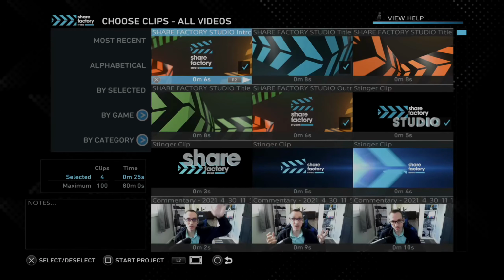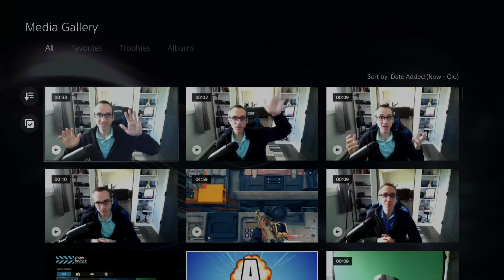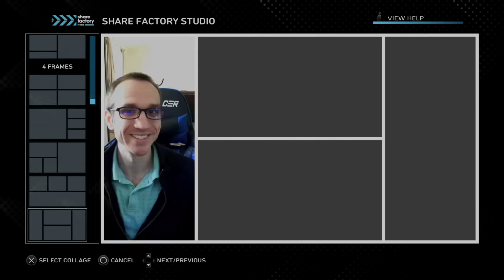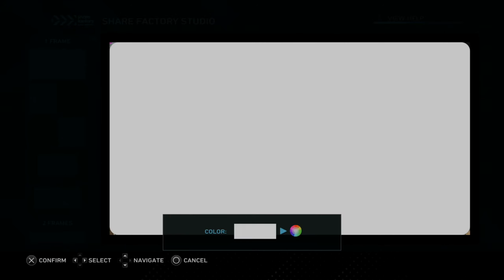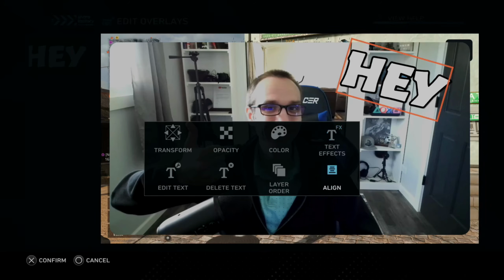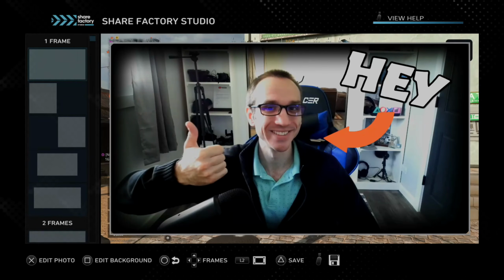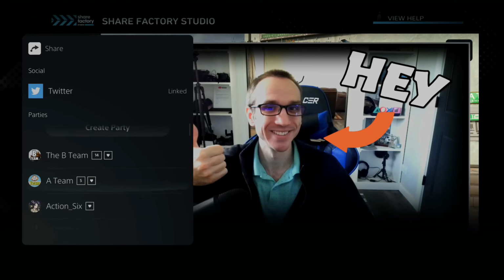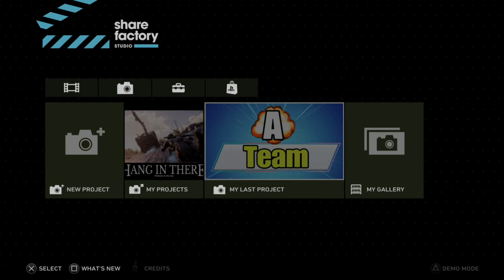How to Take Picture with PS5 Camera & Edit Photo in Sharefactory! (Fast Method!)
Do you want to know how to take a picture with the PS5 Camera and Edit the photo in Sharefactory? Editing a photo on the PS5 is very easy to do, the way to take a picture with PS5 camera is to go to sharefactory video editor and then go to track 2 and record a video. The video then will be sent to your media gallery. Now go open the video under media gallery. Open the video and find the time stamp you want a picture from. Press the share button on the controller. This will take a picture! Then edit the photo on the sharefactory video editor.